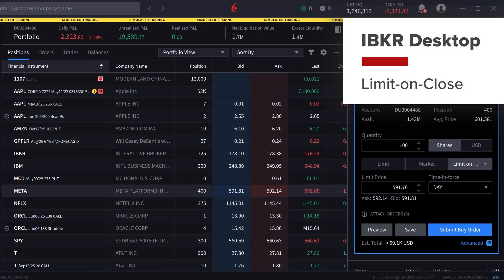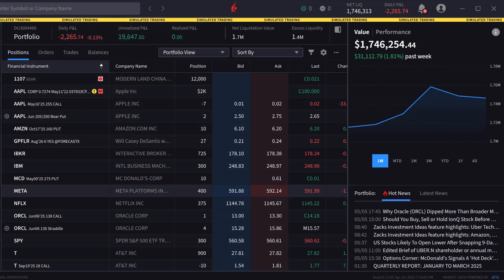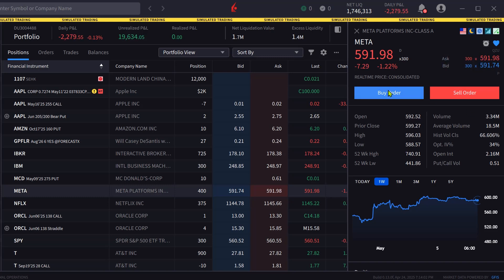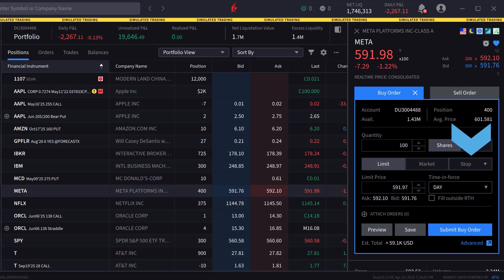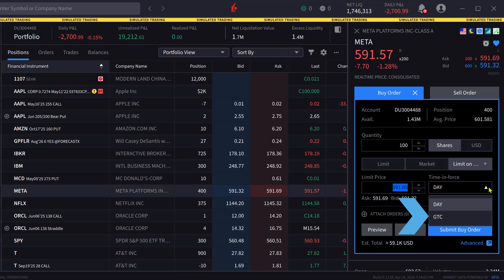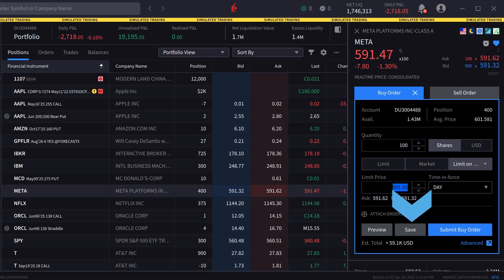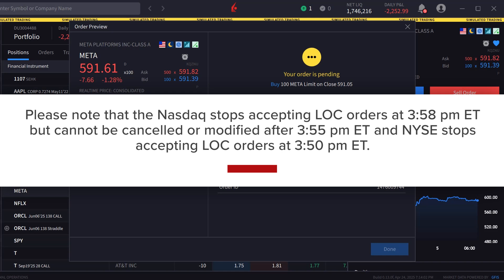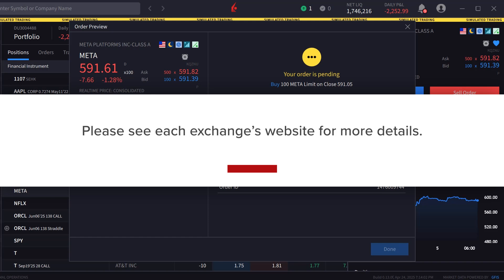IBKR Desktop - Limit on Close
In this lesson, we’ll define the objective of the Limit on Close order type and show the investor how to create a Limit on Close order in IBKR Desktop.